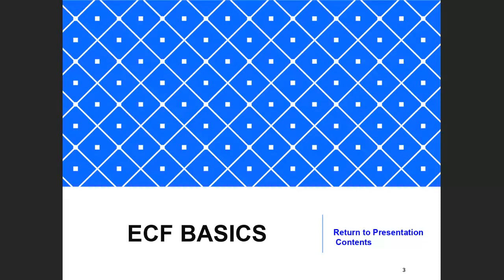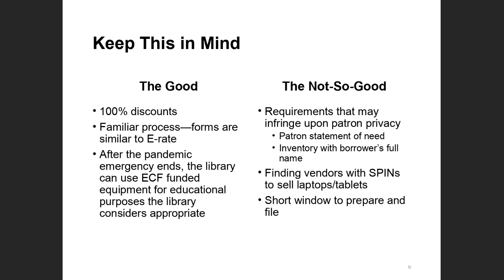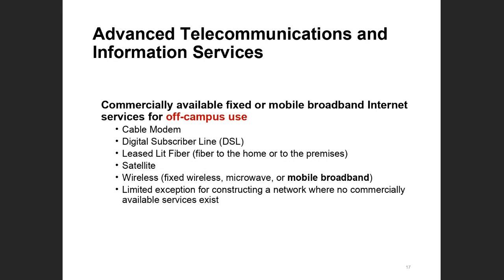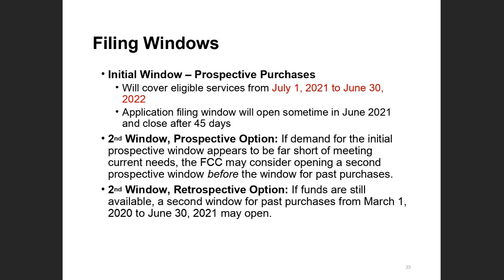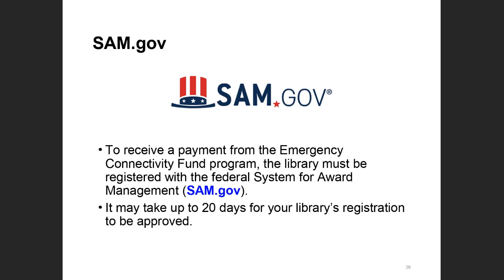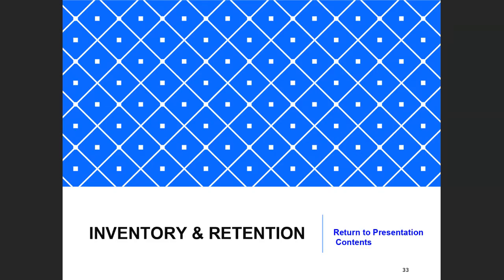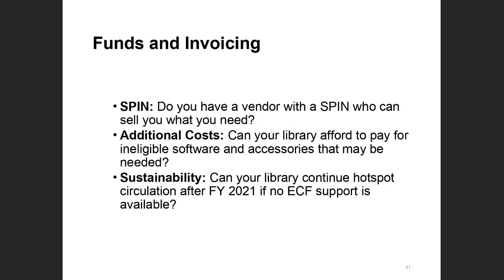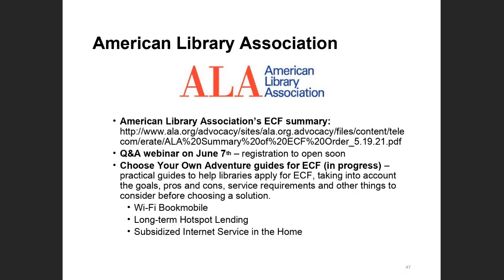Emergency Connectivity Fund Overview 2021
The Emergency Connectivity Fund is a one-time allotment of federal funding to address the Homework Gap that creates connectivity barriers for remote learners. This webinar will cover the program rules, eligible services list, and general information about applying for discounts in summer 2021.  Ideal for libraries that want to create or expand hotspot lending programs or laptop lending programs, or provide internet access at a location other than library property.
5/25/2021 1 hour